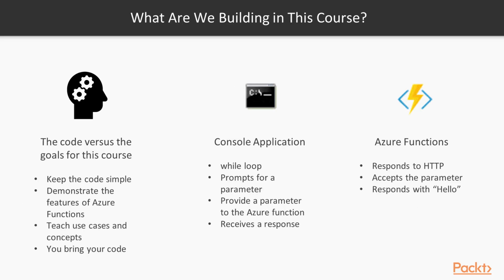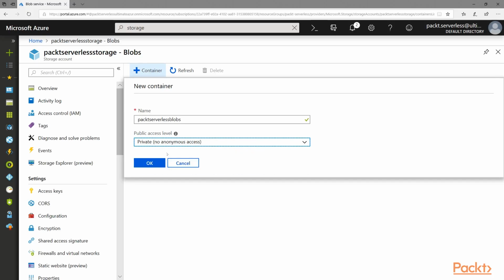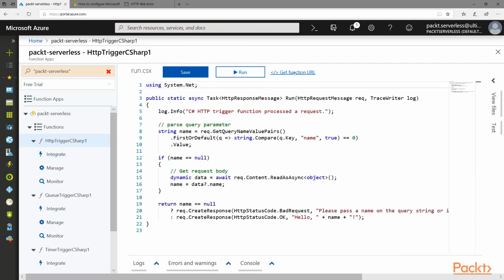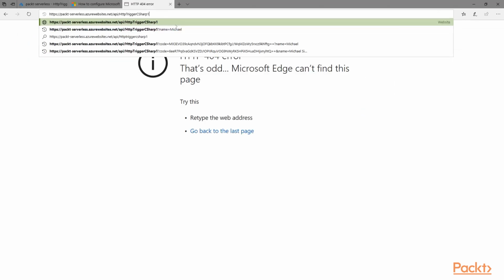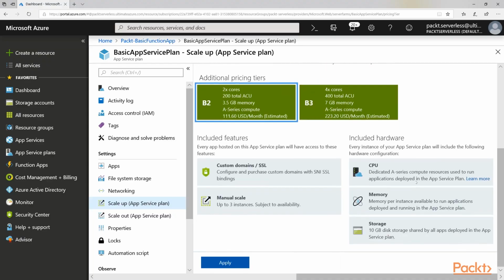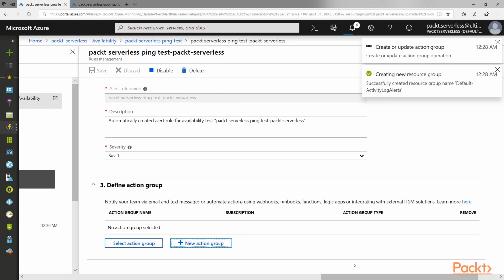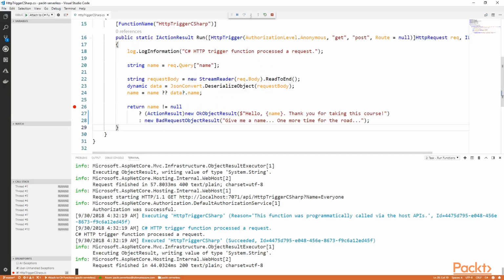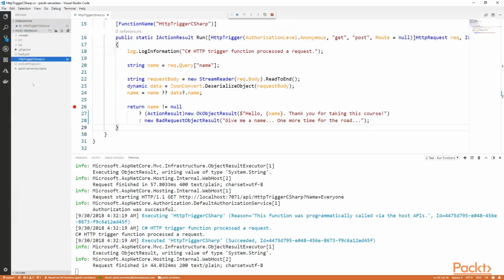0101 The Course Overview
01.Introduction to Serverless Computing on Azure